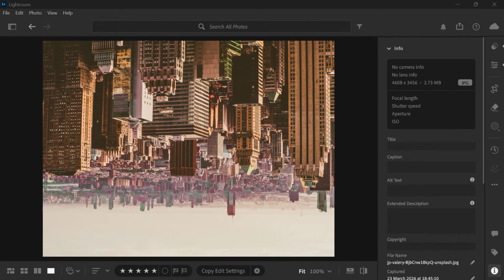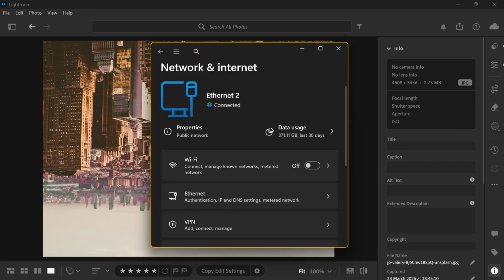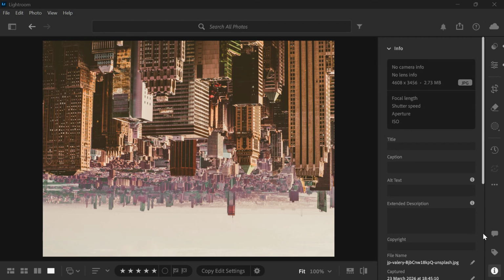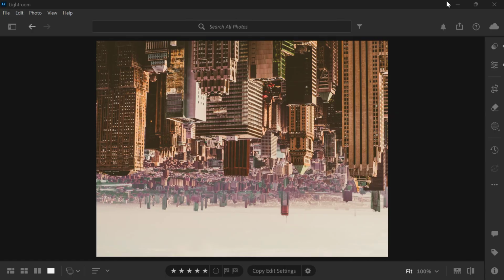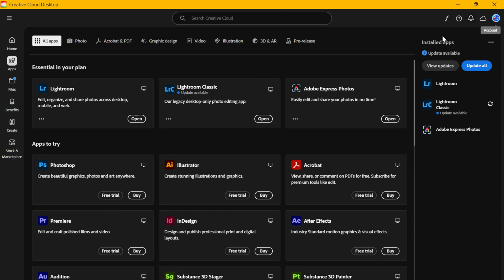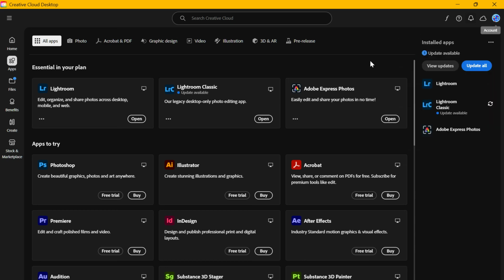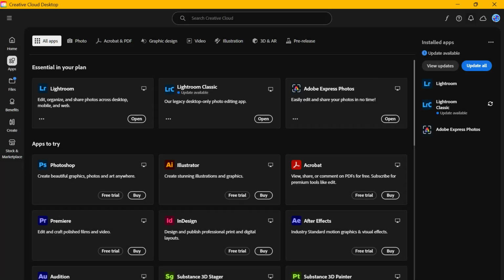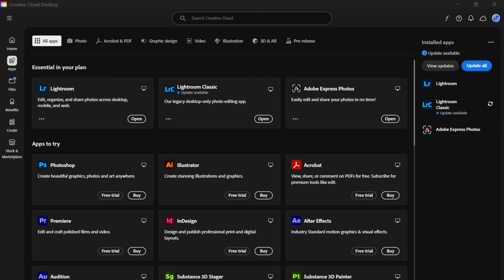How To Fix Lightroom Generative Ai Error (2026 Easy Guide)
Learn how to fix the Lightroom Generative AI error with simple desktop troubleshooting steps.
Check your internet, sign out and back in, verify your subscription, update Lightroom, and know when to wait for an Adobe server issue.

Timestamps
0:00 Introduction
0:20 Check Internet Connection
0:49 Disable VPN And Switch Networks
1:10 Sign Out And Sign Back In
1:39 Check Your Subscription Status
2:01 Update Lightroom In Creative Cloud
2:22 Wait For Adobe Server Issues